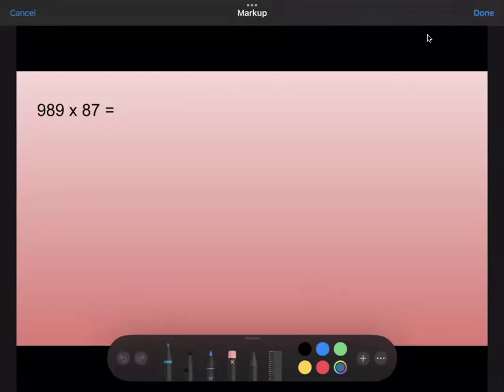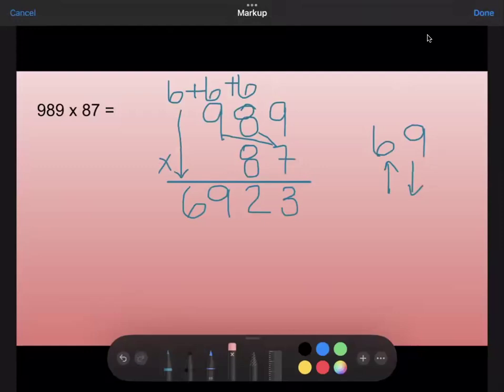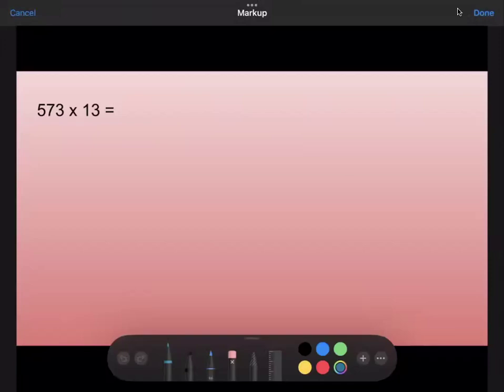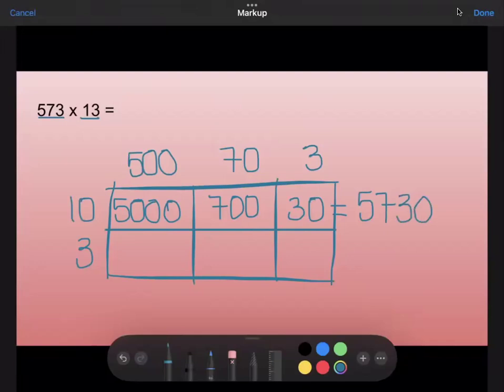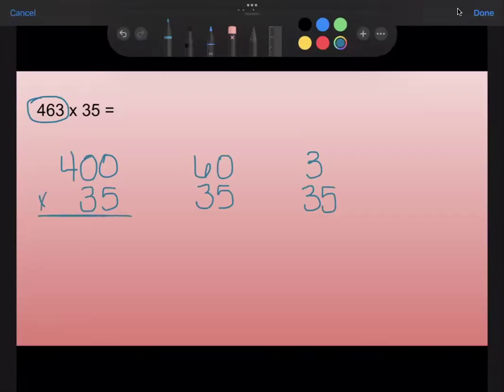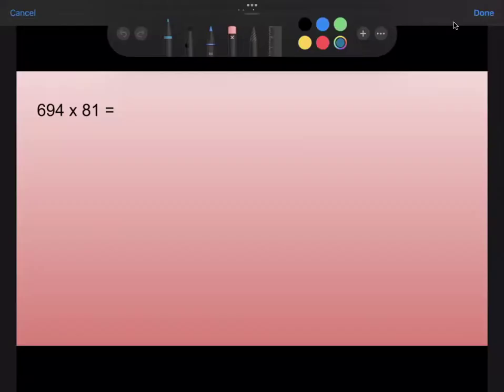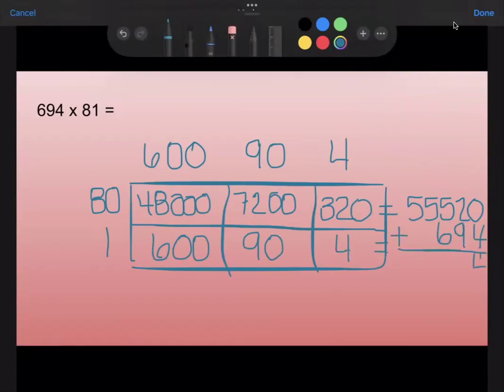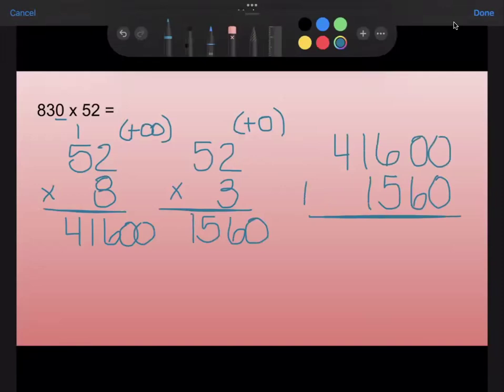5th Grade Math Multiplying Three Digit Numbers by Two Digit Numbers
This video demonstrates how to multiply three-digit numbers by two-digit numbers as typically taught in fifth grade math, and includes five worked examples.